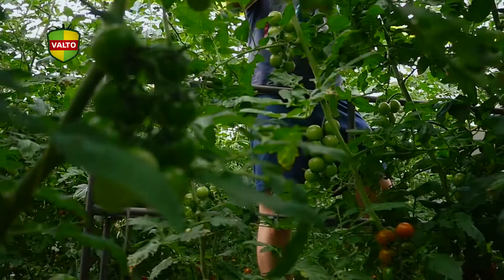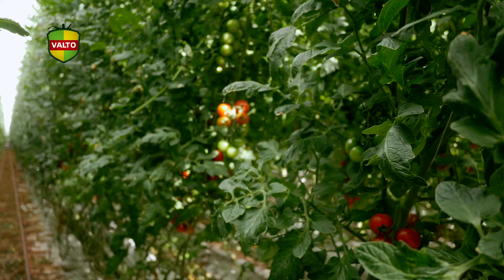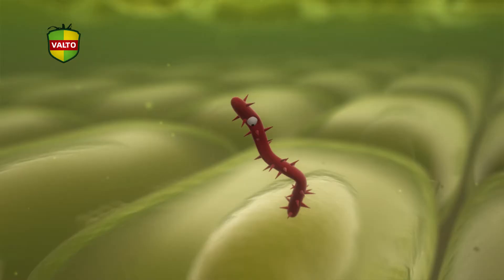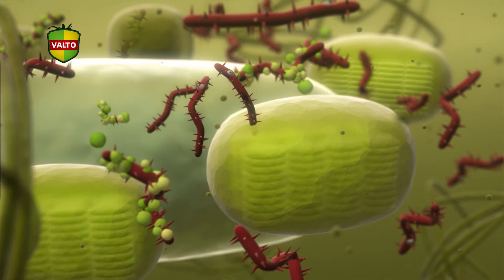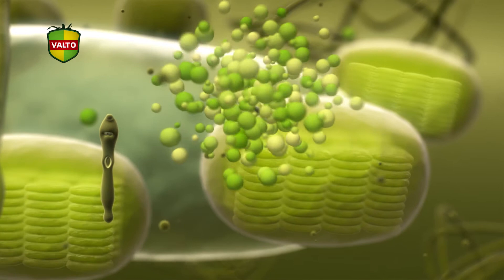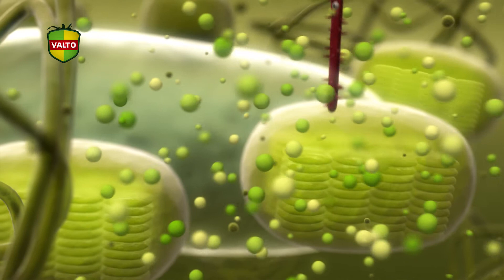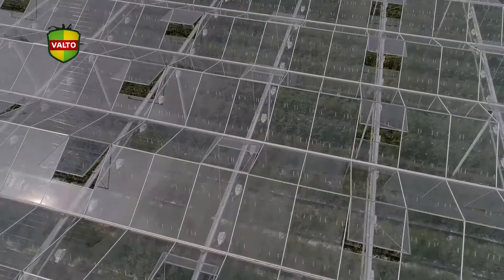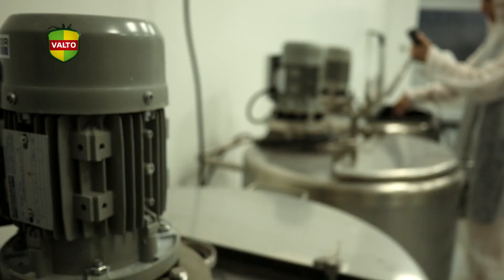Valto V10 effective PepMV virus treatment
Produced by WizzArt.nl

In 2006 we found a revolutionary and completely natural remedy against the Pepino Mosaic Virus (PepMV), which until then was accountable for substantial losses of tomato production. V10 protects tomato plants against virulent PepMV variants through cross-protection. Since its introduction, V10 has been embraced by growers and is currently being used to protect a substantial percentage of the total production of tomatoes in the Netherlands.